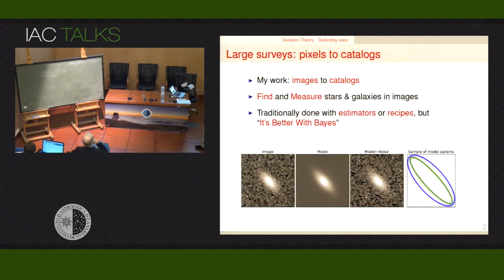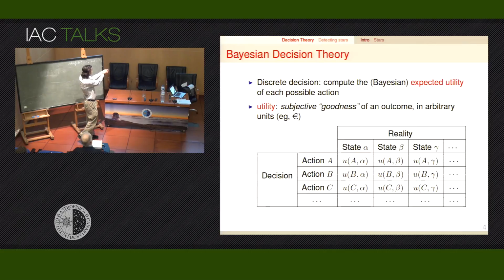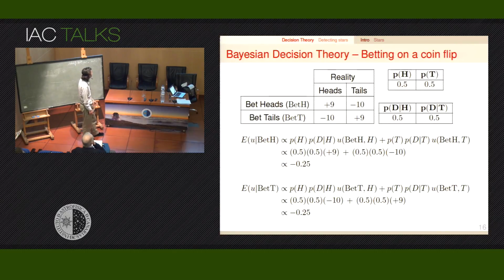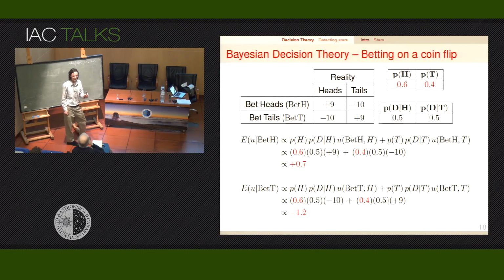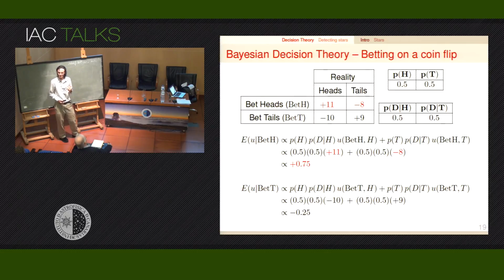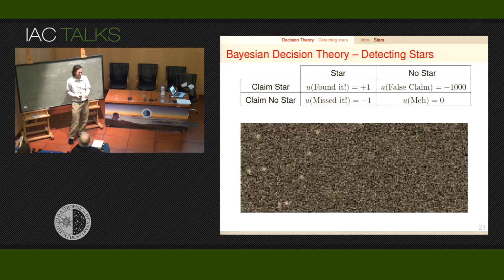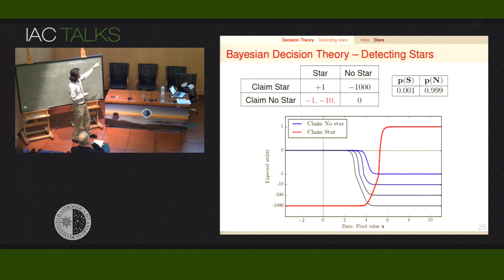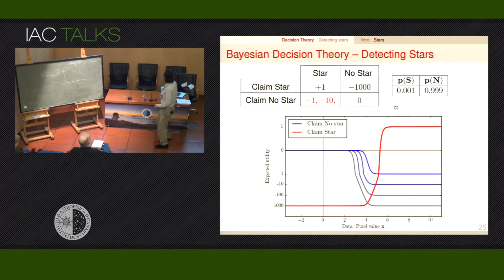Large scale surveys (part 5/5)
Dr. Dustin Lang (McWilliams Center for Cosmology, Department of Physics, Carnegie Mellon University, USA)

Given at the Instituto de Astrofísica de Canarias on Thursday 13 November 2014